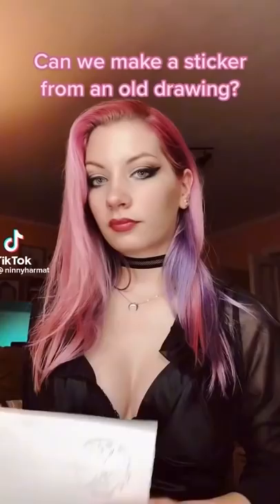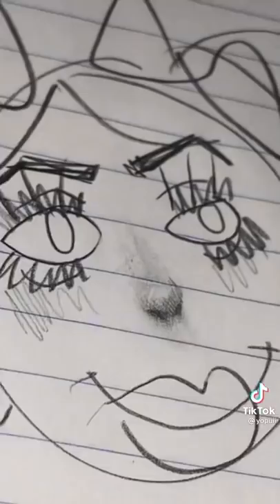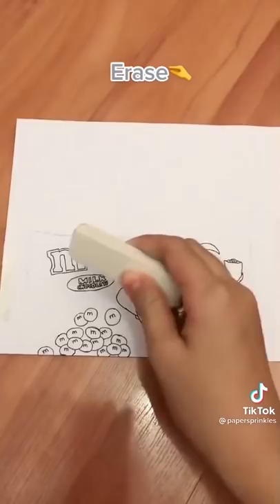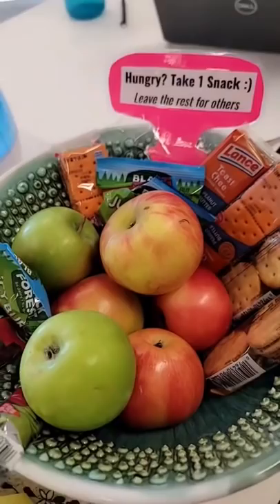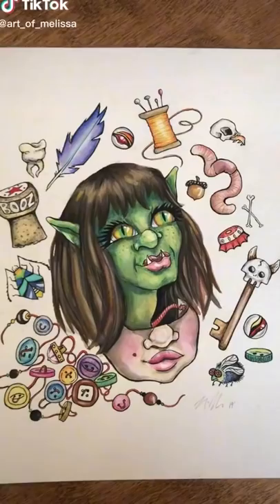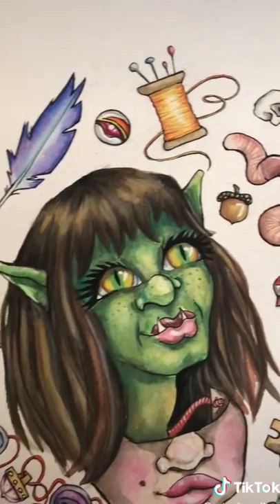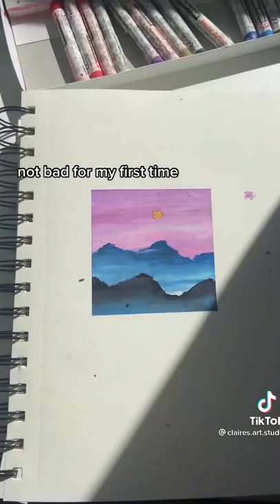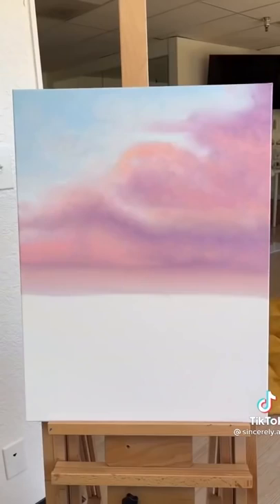TikTok ART Hacks and Tutorials 🧁 Drawings and Hacks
Hi here is me with another tiktok compilation. This one is from tutorial and art side of tiktok. There are some videos with hacks and some with drawing tutorials, some are just tips. Let me know what do you think

Enjoy :3